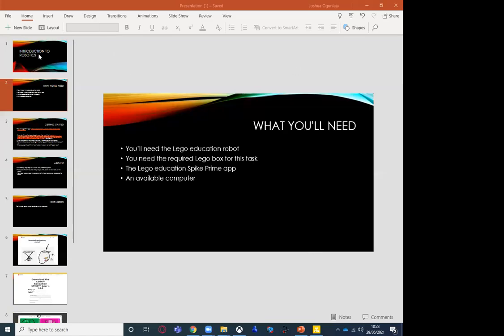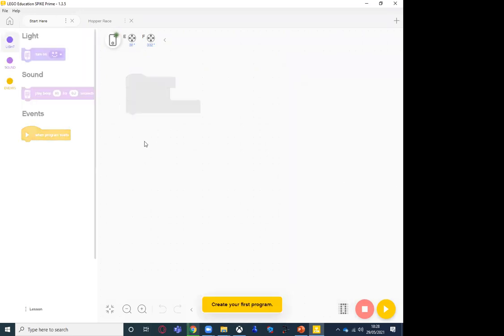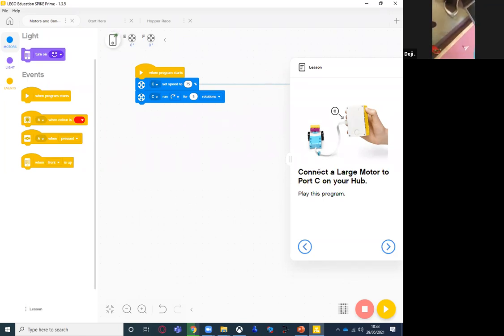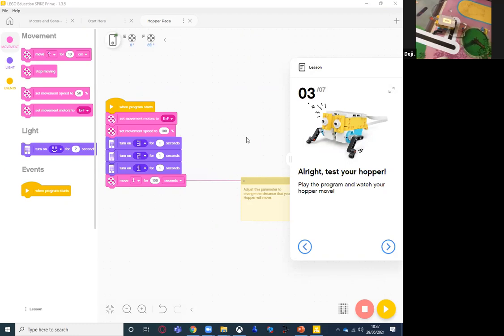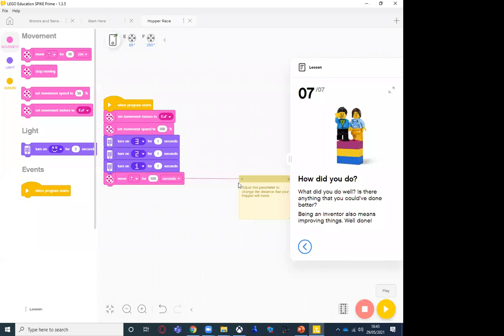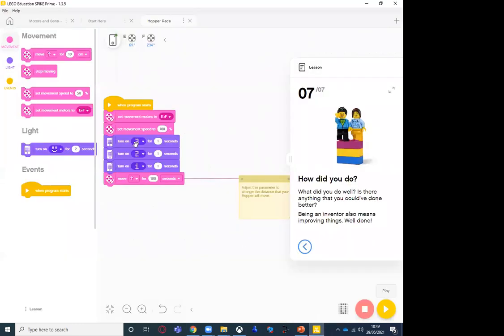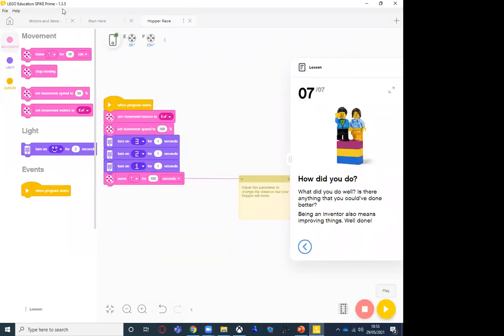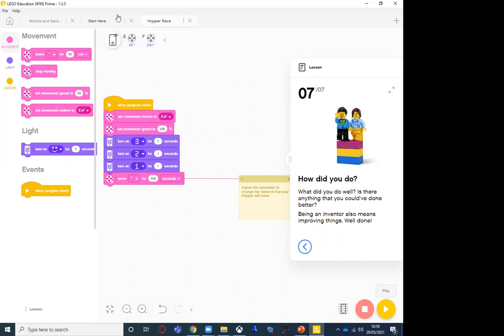Introduction to Robotics and Artificial Intelligence (Part 3)